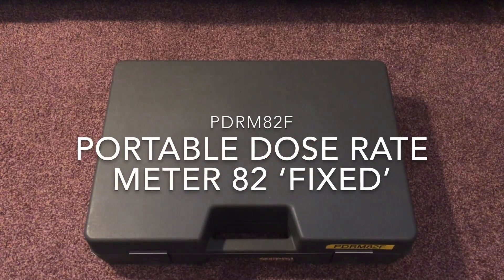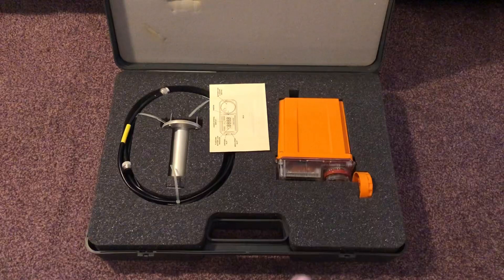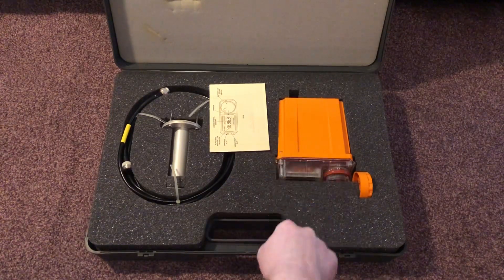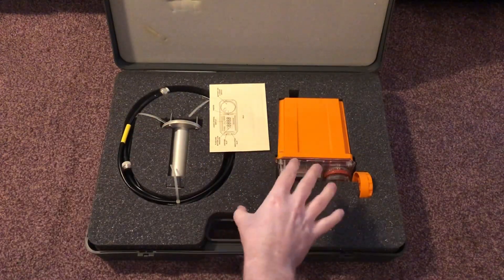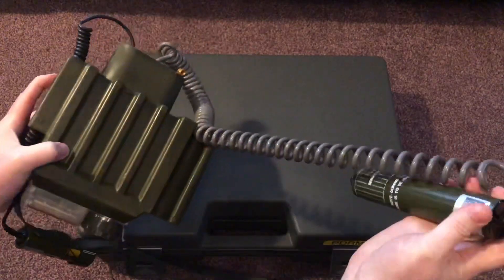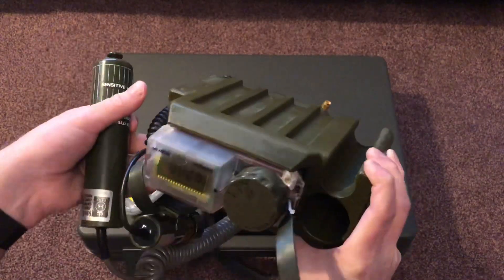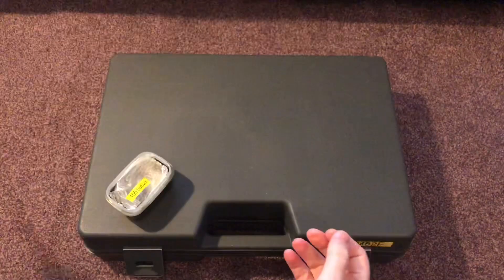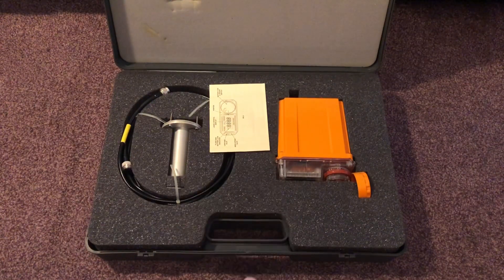Royal Observer Corps PDRM82F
The third in our series of videos looking at equipment used by the Royal Observer Corps. This time its the turn of the PDRM82F, the replacement Fixed Survey Meter introduced in 1983.